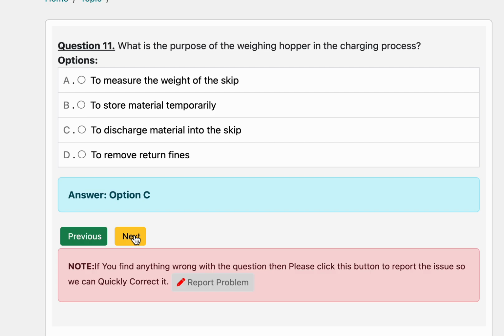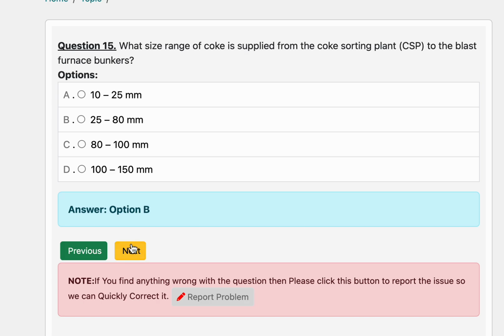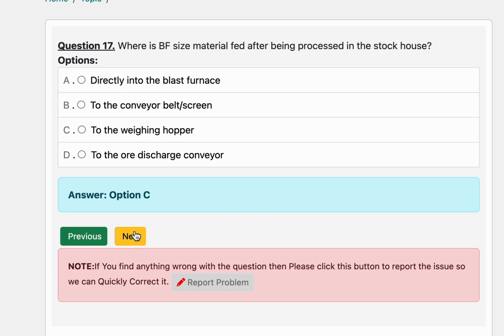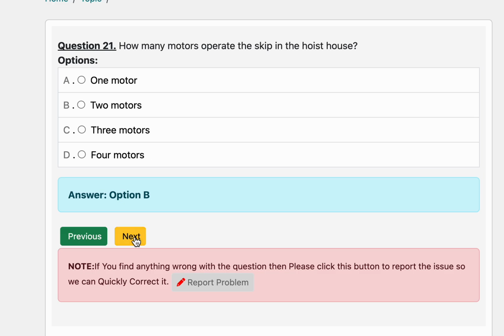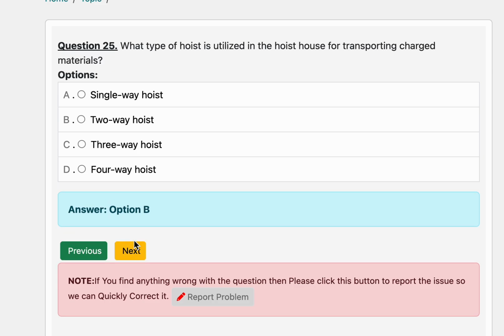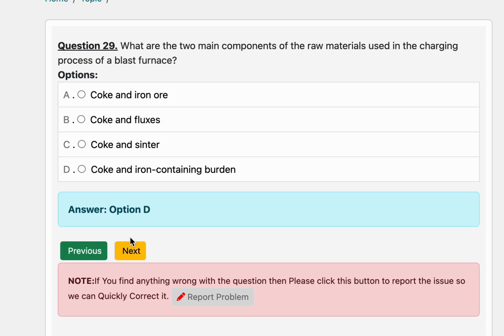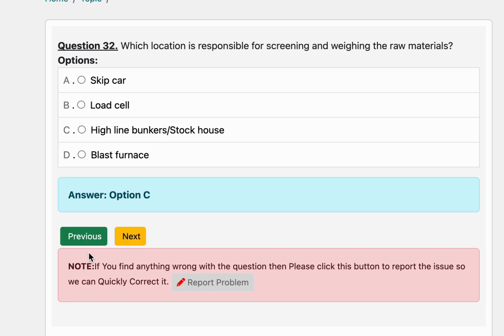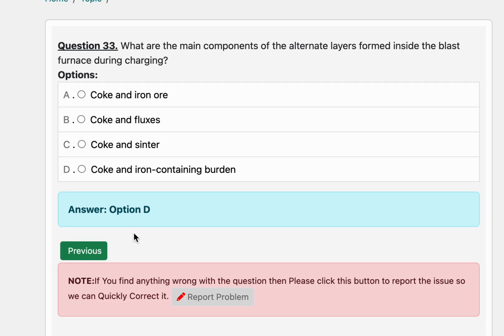SAIL JO,BF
SAIL JO,SAIL E0,GPOE,GFM,GFA,ICA,BF